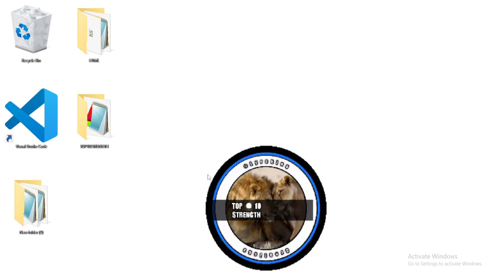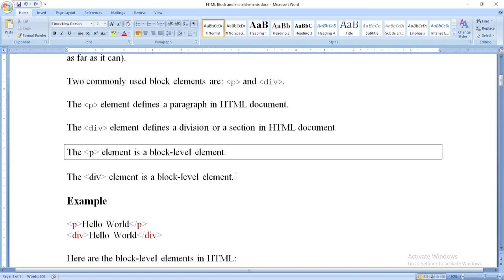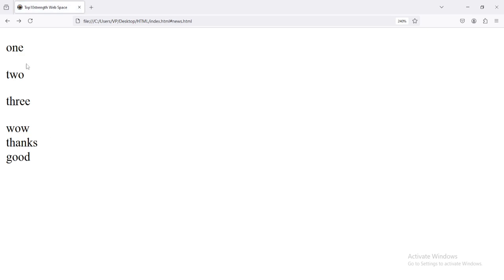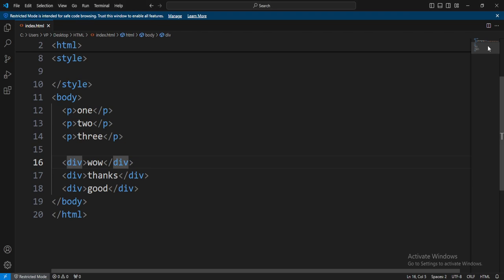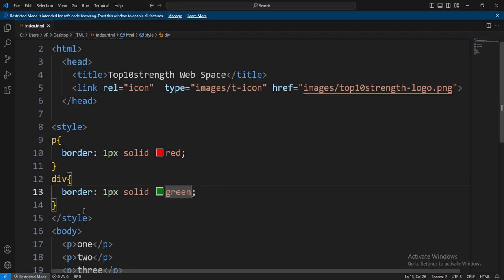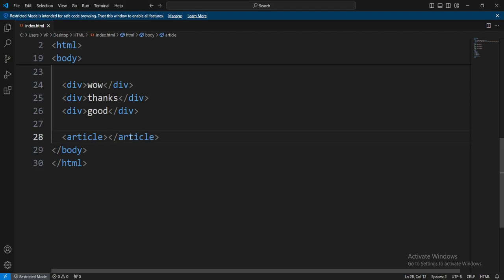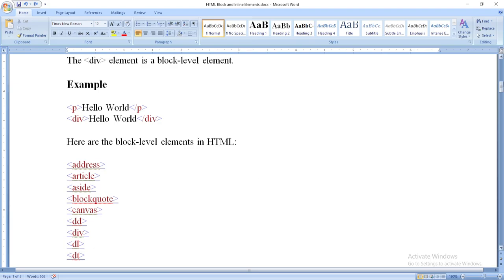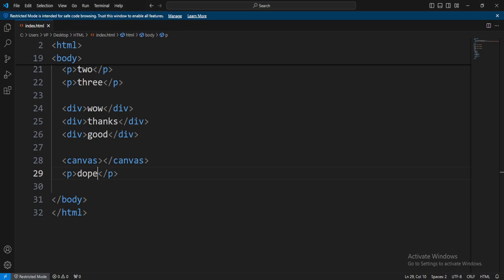Haa... 😲 HTML Tutorial for Beginners: 115 HTML Basics Crash Course - HTML Block Elements